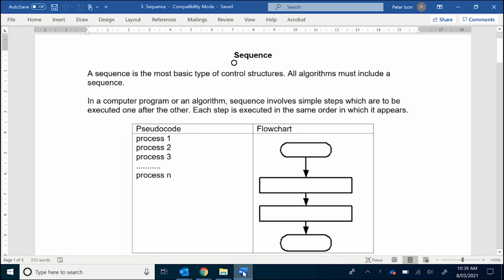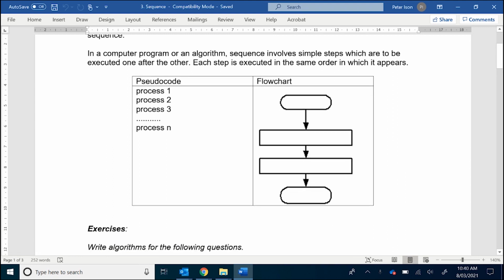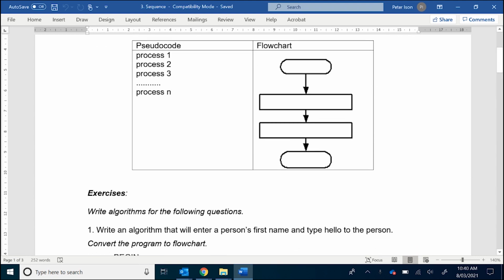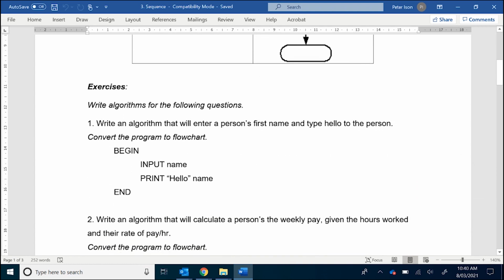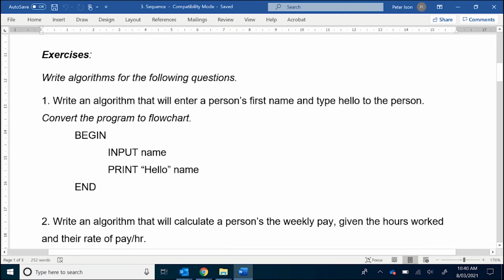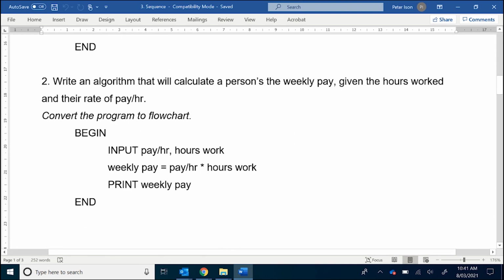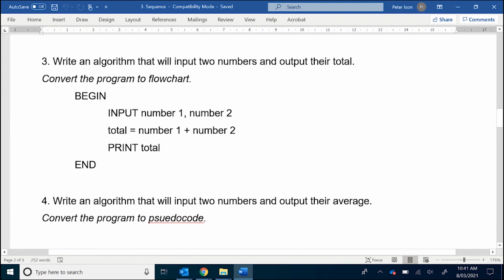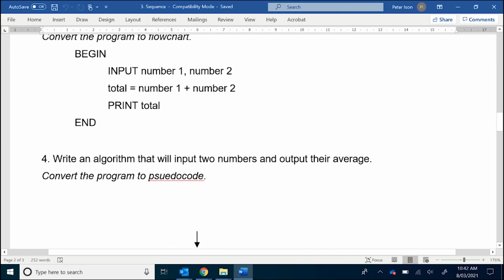Sequence control structure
The following video describes how to implement sequence control structures within flowcharts and pseudocode.